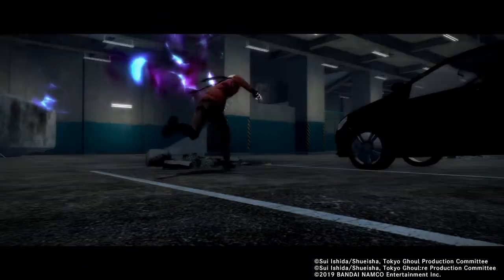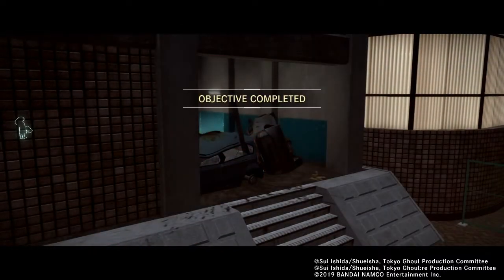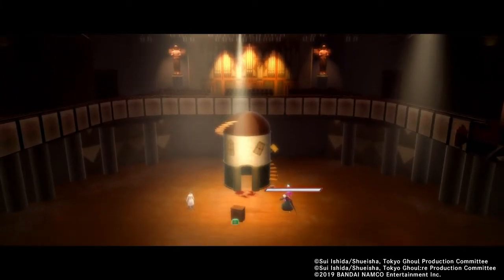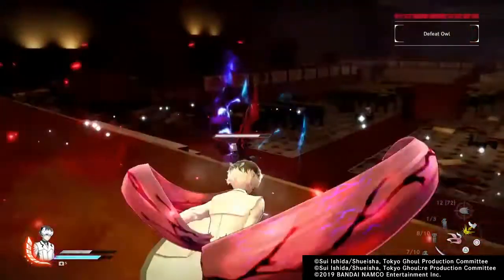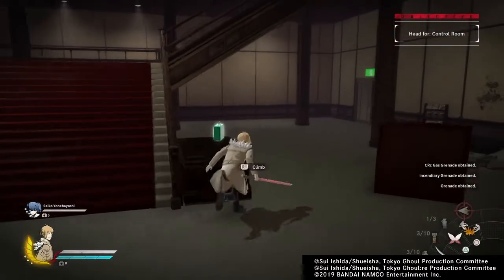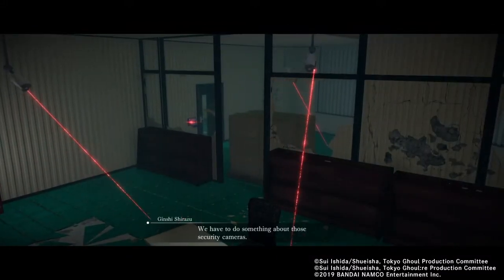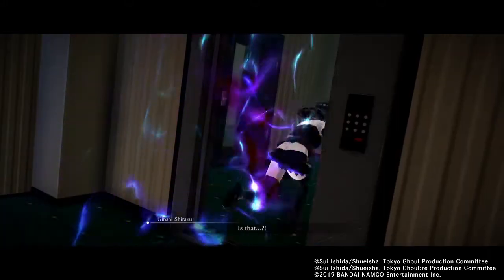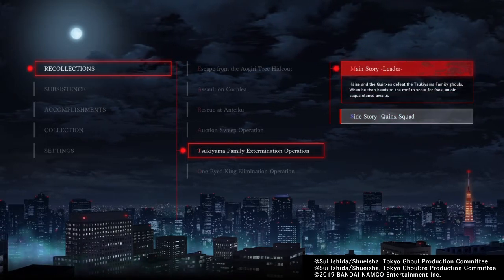Tokyo Ghoul re Call To Exist Auction House